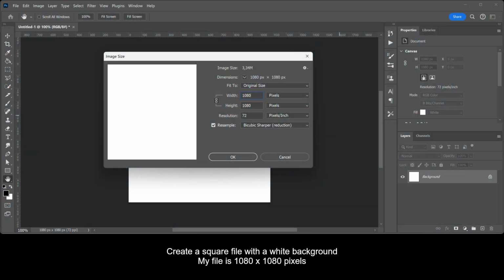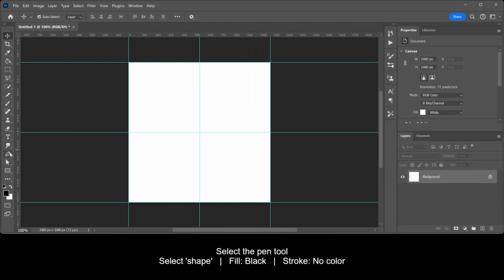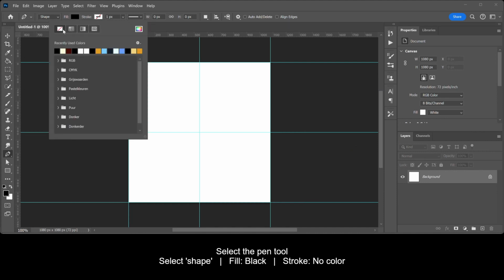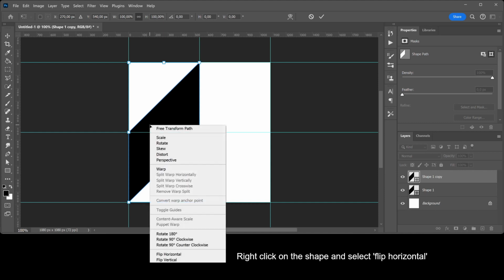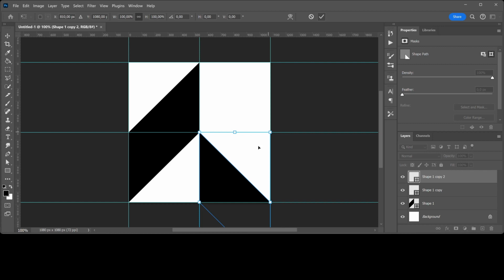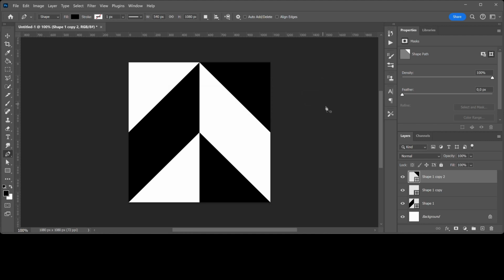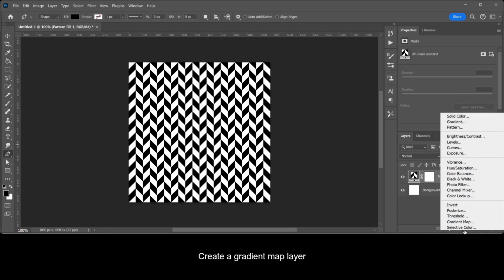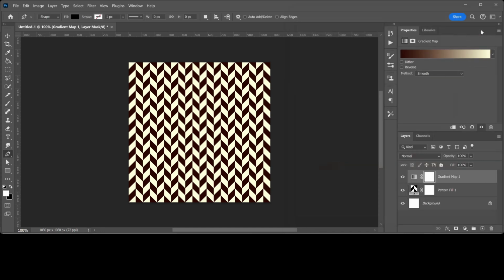Create a seamless chevron pattern | PHOTOSHOP TUTORIAL - ABSTRACT & CREATIVE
In this tutorial I'll show you how to create a seamless geometric chevron pattern in Adobe Photoshop CC 2024.